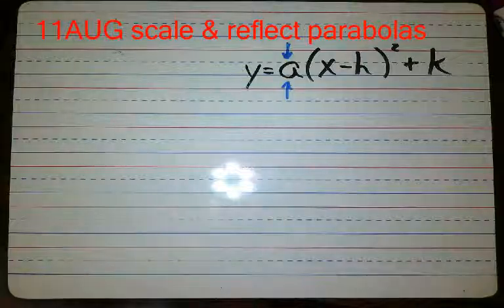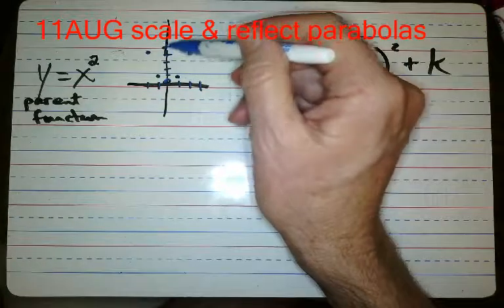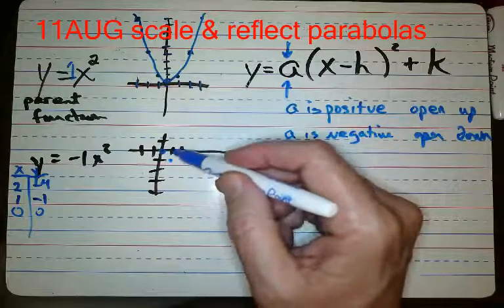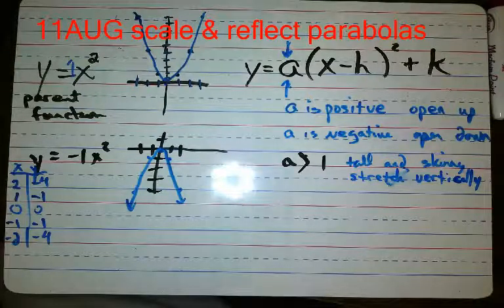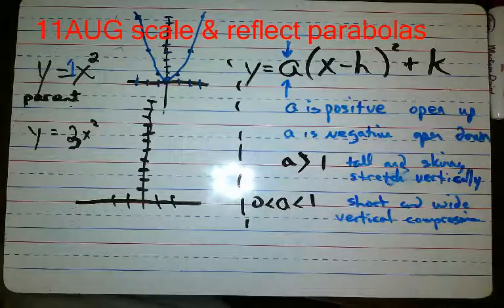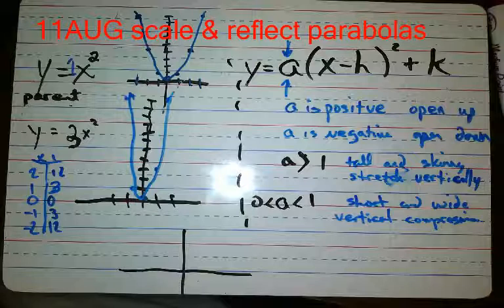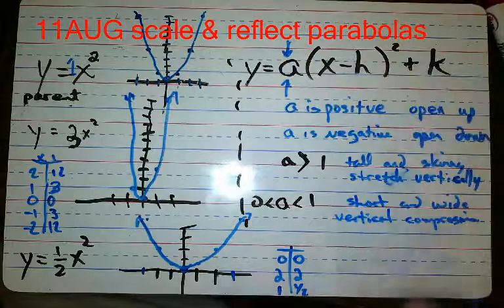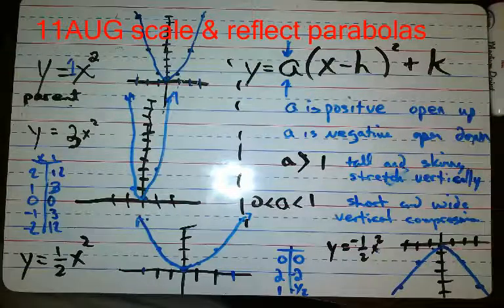11AUG parabolas part 3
stretch vertically; compress vertically; reflect across the x axis